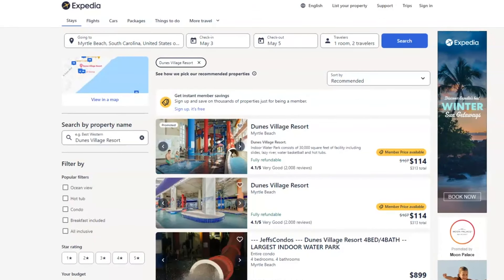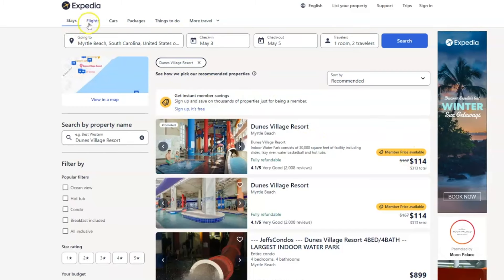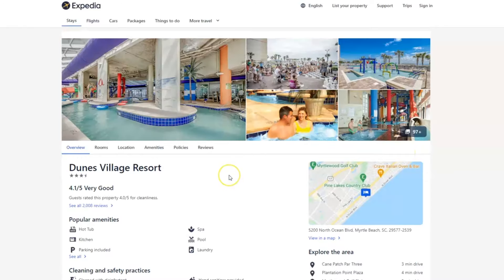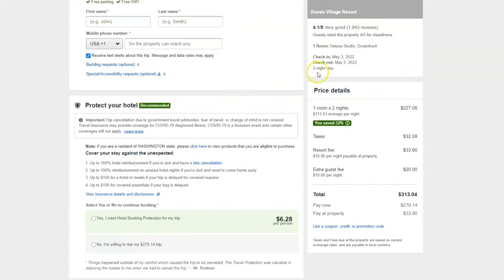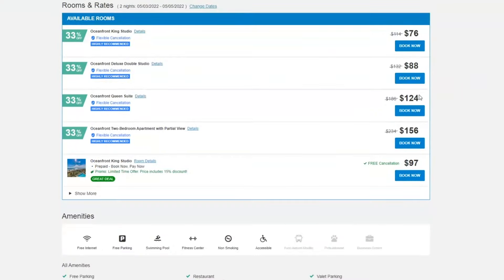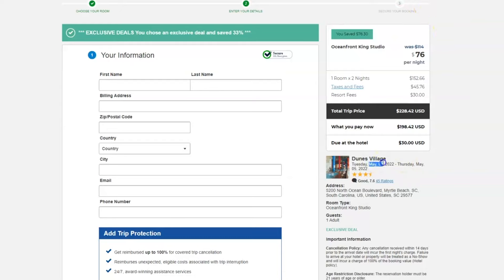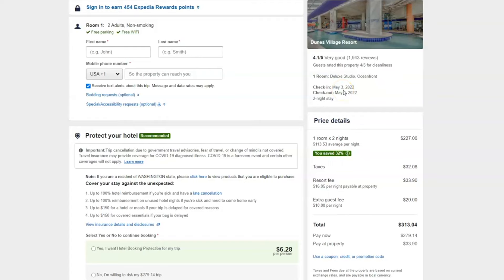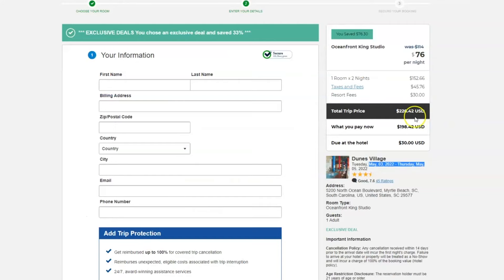Save Money Booking Dunes Village Myrtle Beach | Expedia.com vs GlobalTravel.com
See how you can save money when booking the Dunes Village Myrtle Beach from GlobalTravel.com. Get started Now

Get the most out of your Myrtle Beach, SC trip and see how you can save money when booking your reservation at Dunes Village Myrtle Beach. Shannon The Rate Guy compares hotel rates on Expedia.com and Globaltravel.com for Dunes Village Myrtle Beach. You will be surprised by this simple hack to save you money (hundreds and even thousands) at Dunes Village Myrtle Beach.

Have you ever thought about being an independent travel agent? It's a great way to make money and save on your own travel! Start making and saving money today! Check out the details here:

Dunes Village Myrtle Beach is the place you want to stay in while visiting Myrtle Beach, SC! Beautiful beaches and relaxation are the highlights of this amazing location! Dunes Village Myrtle Beach offers everything you need to fully enjoy your Myrtle Beach, SC trip!